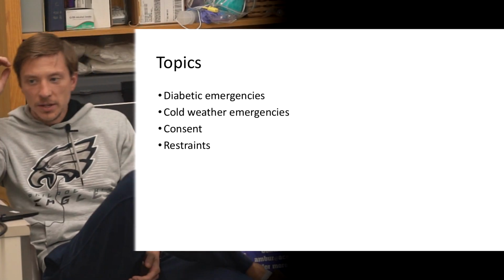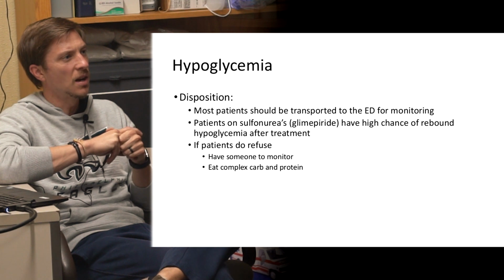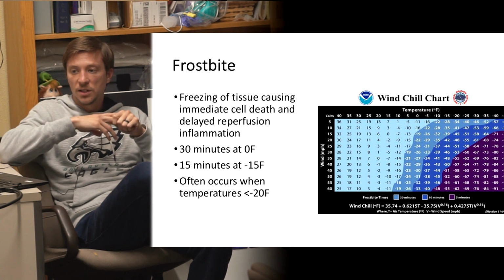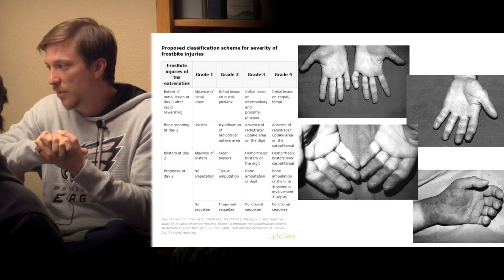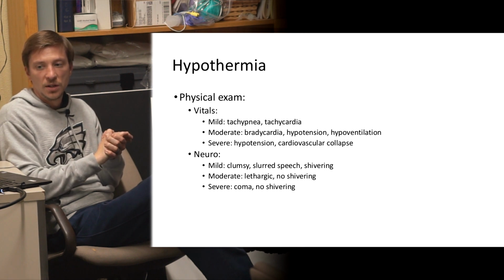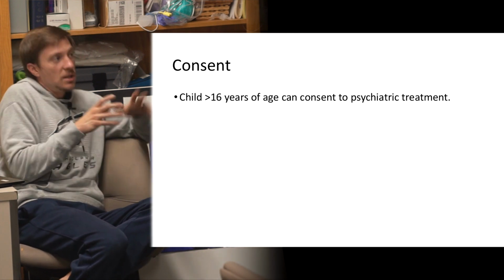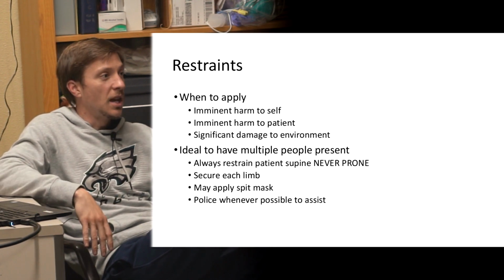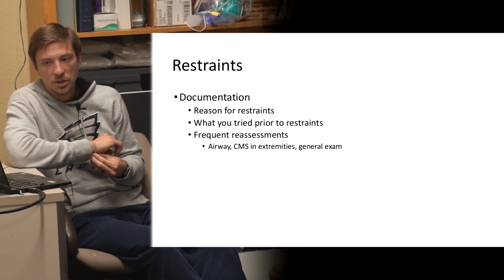Continuing Education with Dr. Watras - Rushford, MN EMT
Continuing Education Topics:
Diabetic Emergencies
Cold Weather Emergencies
Consent
Restraints
Training for Emergency Medical Technicians in Rushford, MN.